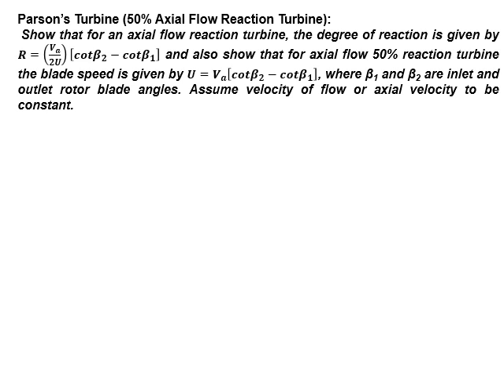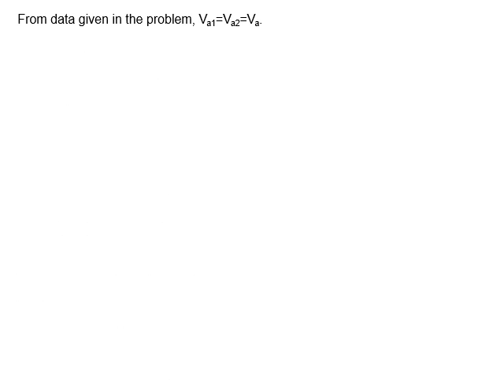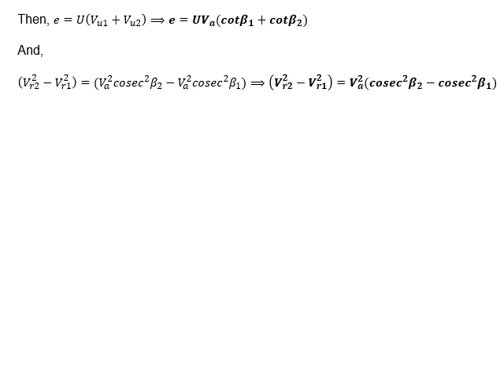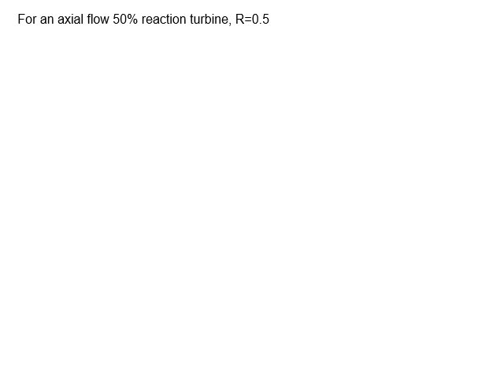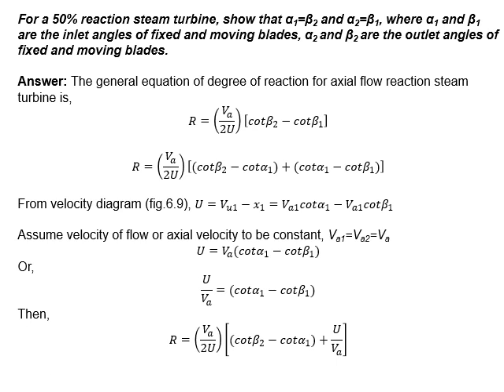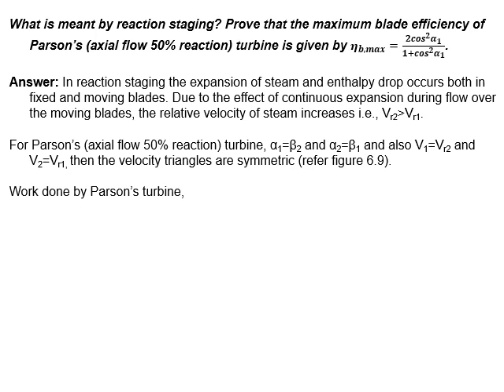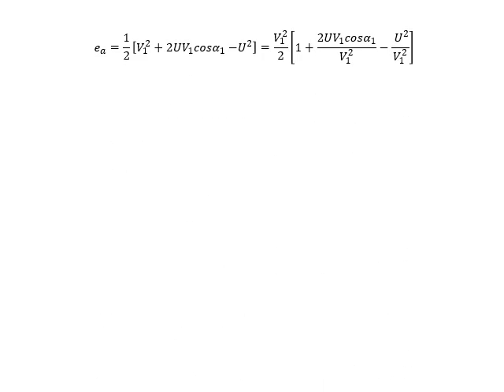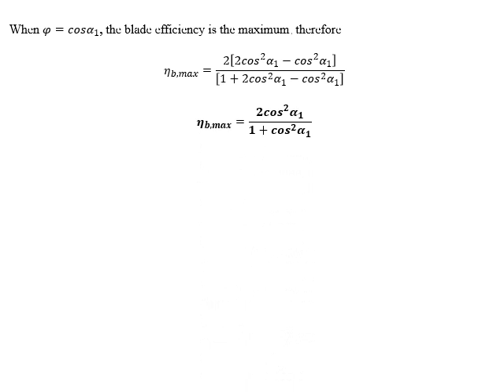VTU TM 18ME54 M3 L4 Reaction turbine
1)Title of the Video :VTU_TM_18ME54_M3_Lecture4
2)Description of the Video :

This video will explain about reaction turbine.